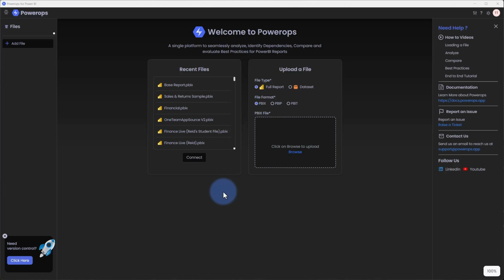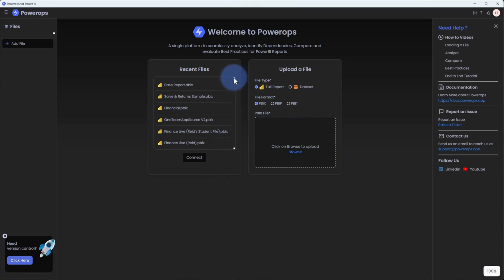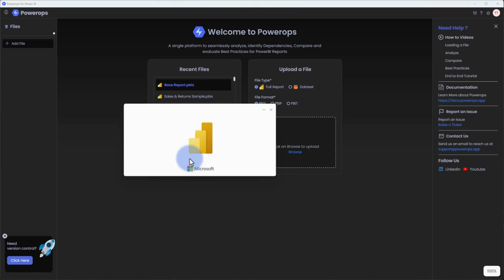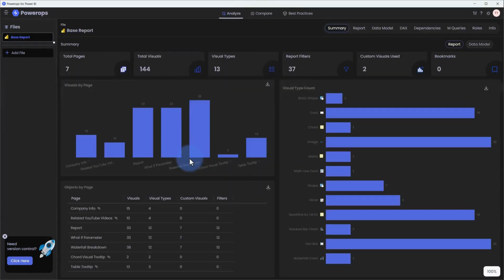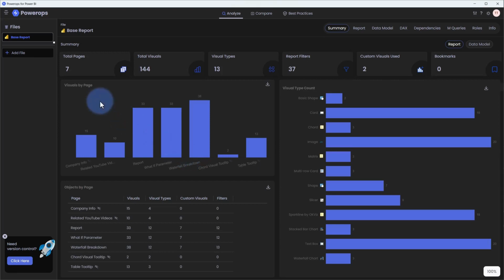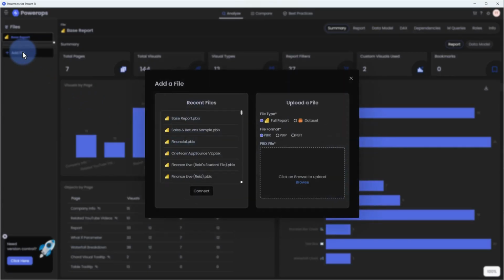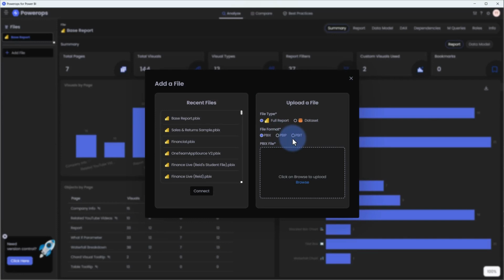Add a File (Powerops Desktop)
Learn how to Add Power BI Reports and Models to Powerops Desktop.

Powerops offers a single platform to Analyze, Compare, Version Control and Self-Audit Power BI Reports against Best Practices in an intuitive way.